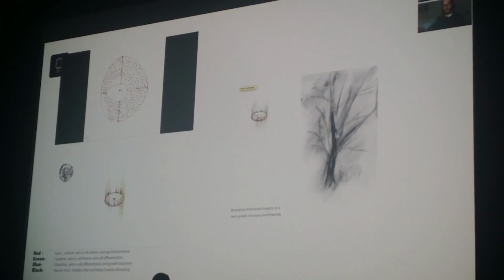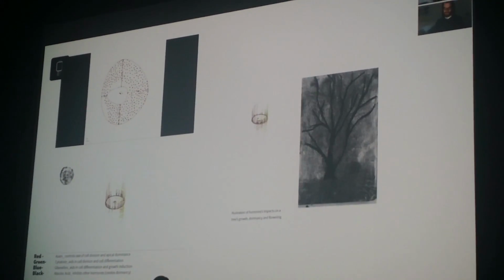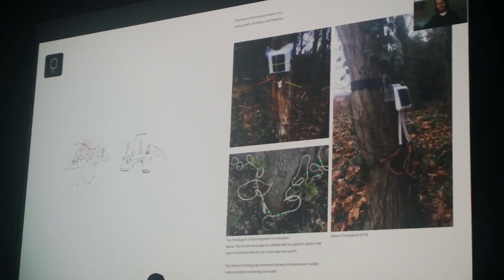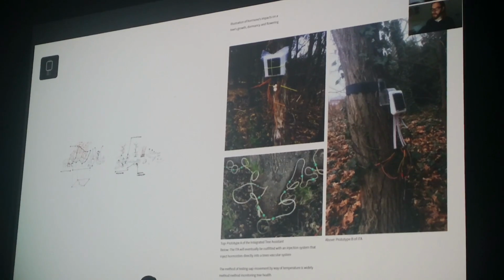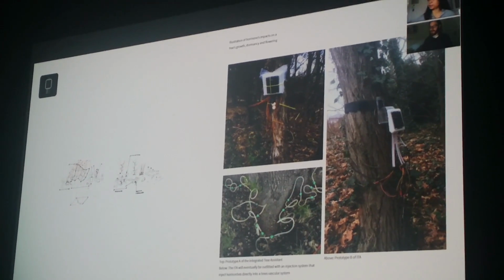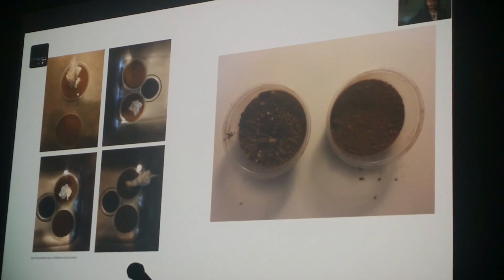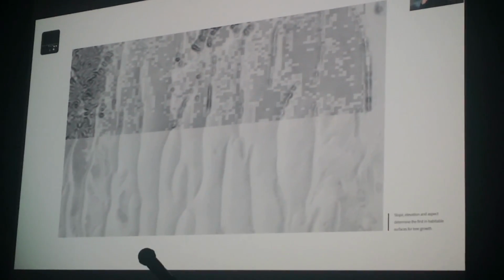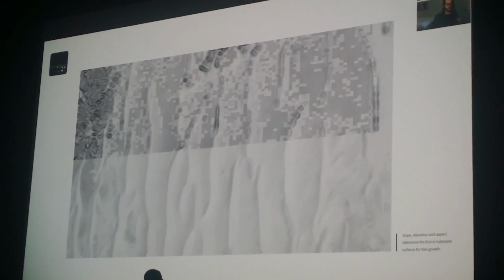Mars city 2